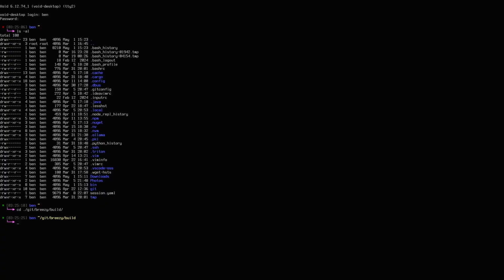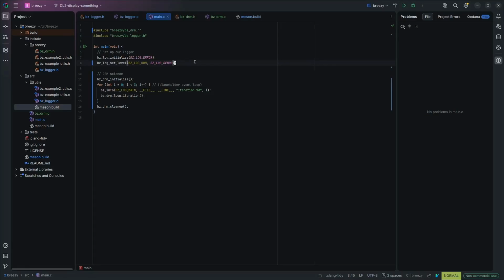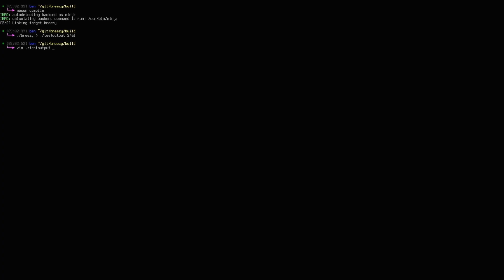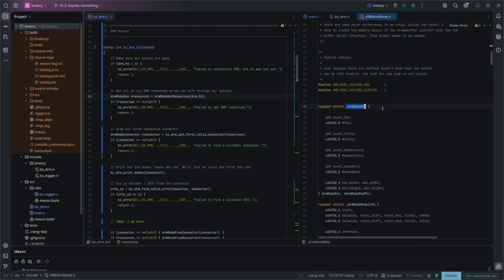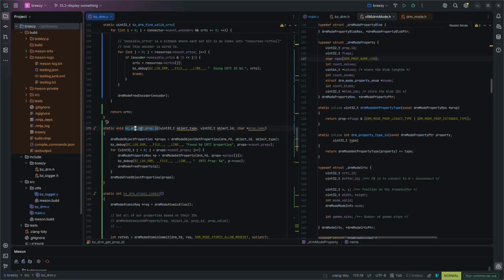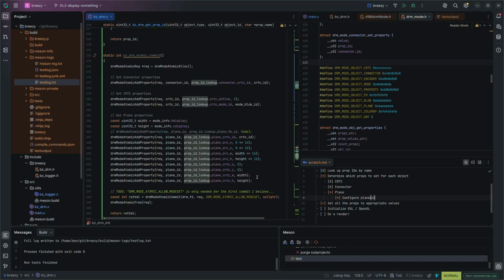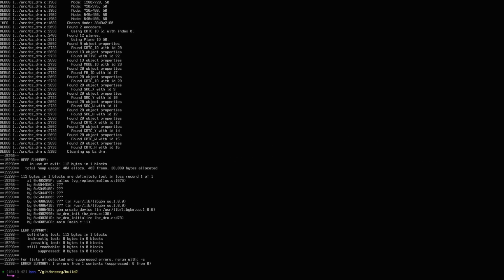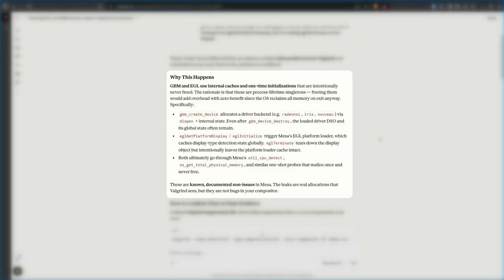Devlog 2: Displaying Something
Today is a "hang some artwork up on the fridge" kind of day! ...though the artwork is just a solid color, and you can only see it for about 1 second, but hey, it's your fridge and you can hang up whatever you want. In this devlog, we set up our rendering stack, taking over our monitor's output from a virtual terminal (VT), and displaying an incredibly exciting shade of dark blue. If that doesn't put you on the edge of your seat, I don't know what will.

To see the code changes from this video, refer to this PR

0:00 Introduction
0:15 What's a compositor
2:15 Alphabet soup
4:37 Logger
5:13 Seats
11:32 DRM resources
21:06 GBM
24:52 EGL and OpenGL
27:16 Final demo
27:55 Memory leaks
28:50 Conclusion